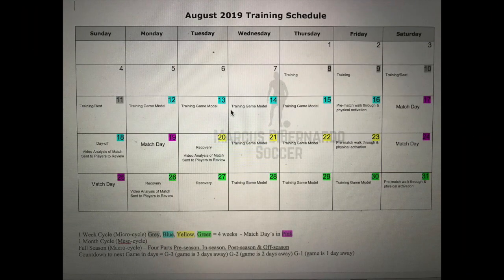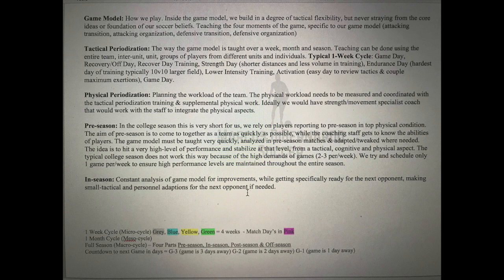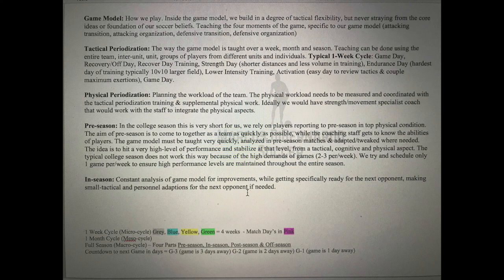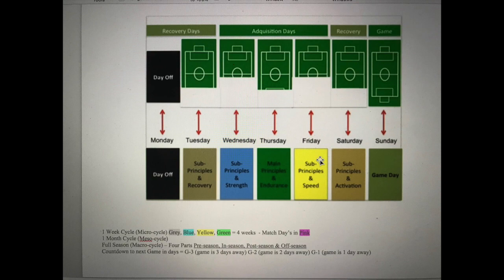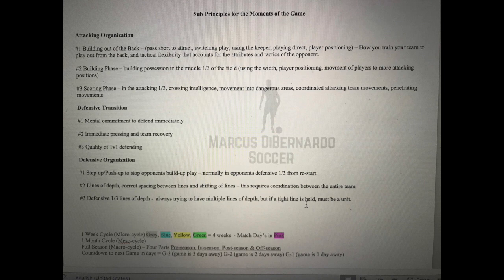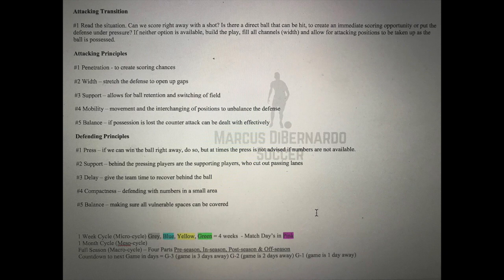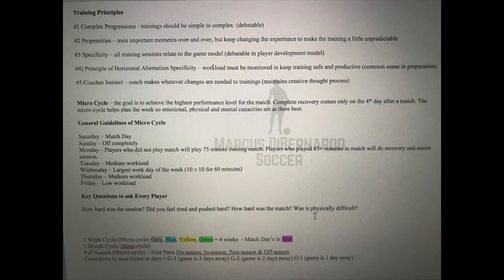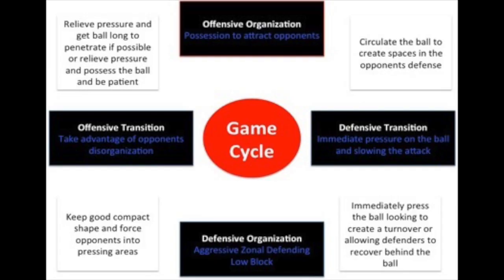2019 Inside The Season Episode #1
The smile basics of Tactical Periodization, Physical Periodization, Micro-Cycle, Macro-Cycle, Game Model and much more. This video sets the stage for a look into whats to come in this exciting project as I open up the doors for coaches to watch a season in our program.